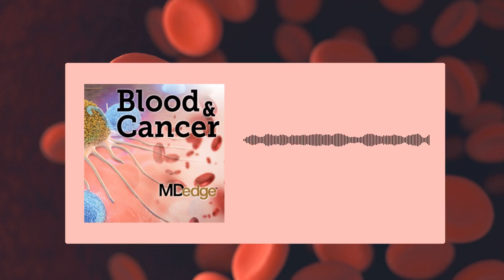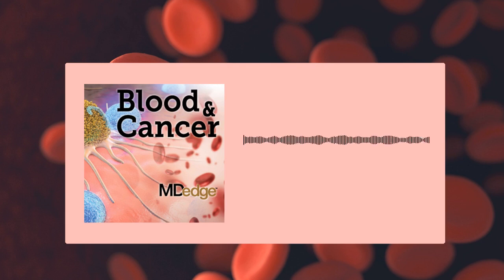FDA approvals in hematology and oncology, Part II: New oral formulations, RET and MET inhibitors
We continue our review of drugs recently approved by the Food and Drug Administration (FDA) in the hematology/oncology space.

In part 1 of our review, David M. Mintzer, MD, of Pennsylvania Hospital, highlighted 11 therapies, including newly-approved treatments and new indications for older drugs. Part 1 was published Feb. 18

Now, in part 2, Dr. Mintzer tells host David H. Henry, MD, about another 11 therapies recently approved by the FDA, including monoclonal antibodies, kinase inhibitors, chimeric antigen receptor (CAR) T-cell therapies, and more.

Margetuximab-cmkb (Margenza) In Dec. 2020, margetuximab-cmkb was approved for use in combination with chemotherapy to treat adults with metastatic, HER2-positive breast cancer who had received at least two prior anti-HER2 regimens, including at least one for metastatic disease.

Tafasitamab-cxix (Monjuvi) In July 2020, tafasitamab-cxix received accelerated approval for use in combination with lenalidomide to treat adults with relapsed or refractory diffuse large B-cell lymphoma (DLBCL) not otherwise specified, including DLBCL arising from low-grade lymphoma, who are not eligible for autologous stem cell transplant.

Lurbinectedin (Zepzelca) In June 2020, lurbinectedin received accelerated approval to treat adults with metastatic small-cell lung cancer with disease progression on or after platinum-based chemotherapy.

Belantamab mafodotin-blmf (Blenrep) In Aug. 2020, belantamab mafodotin-blmf received accelerated approval to treat adults with relapsed or refractory multiple myeloma who had received at least four prior therapies, including an anti-CD38 monoclonal antibody, a proteasome inhibitor, and an immunomodulatory agent.

Umbralisib (Ukoniq) In Feb. 2021, the FDA granted umbralisib accelerated approval to treat adults with relapsed or refractory marginal zone lymphoma who had received at least one prior anti-CD20-based regimen and adults with relapsed or refractory follicular lymphoma who had received at least three prior lines of systemic therapy.

Azacitidine tablets (Onureg) In Sept. 2020, the FDA approved azacitidine tablets for continued treatment of patients with acute myeloid leukemia who had achieved a first complete remission or complete remission with incomplete blood count recovery after intensive induction chemotherapy and who are not able to complete intensive curative therapy.

Decitabine and cedazuridine tablets (Inqovi) In July 2020, the FDA approved an oral combination of decitabine and cedazuridine to treat adults with myelodysplastic syndromes (MDS). This includes previously treated and untreated, de novo and secondary MDS (including refractory anemia, refractory anemia with ringed sideroblasts, refractory anemia with excess blasts, and chronic myelomonocytic leukemia), as well as intermediate-1, intermediate-2, and high-risk MDS.

Tepotinib (Tepmetko) In Feb. 2021, the FDA granted accelerated approval to tepotinib for adults with metastatic non-small cell lung cancer (NSCLC) harboring MET exon 14 skipping alterations.

Pralsetinib (Gavreto) In Sept. 2020, pralsetinib received accelerated approval to treat adults with metastatic RET fusion-positive NSCLC. In Dec. 2020, the FDA granted full approval to pralsetinib to treat adult and pediatric patients ages 12 and older with advanced or metastatic RET-mutant medullary thyroid cancer who require systemic therapy or those with RET fusion-positive thyroid cancer who require systemic therapy and are refractory to radioactive iodine.

Brexucabtagene autoleucel (Tecartus) In July 2020, the FDA granted accelerated approval to brexucabtagene autoleucel, a CD19-directed CAR T-cell therapy, for the treatment of adults with relapsed or refractory mantle cell lymphoma.

Lisocabtagene maraleucel (Breyanzi) In Feb. 2021, another CD19-directed CAR T-cell therapy, lisocabtagene maraleucel, was approved to treat adults with relapsed or refractory large B-cell lymphoma after two or more lines of systemic therapy. The approval encompasses DLBCL not otherwise specified (including DLBCL arising from indolent lymphoma), high-grade B-cell lymphoma, primary mediastinal large B-cell lymphoma, and follicular lymphoma grade 3B.